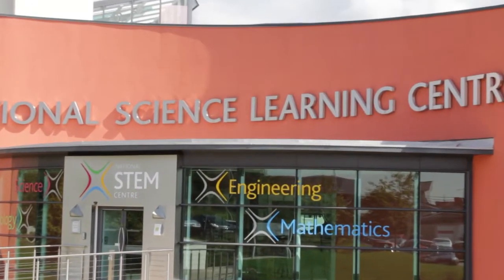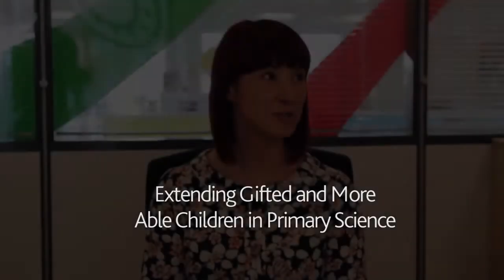Improving Gifted and Talented Children in Primary Science Video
This video talks about the National Science Learning Centre's science teacher training course to assist in identifying  gifted and talented (G and T) children who have exceptional scientific ability and ways to meet their educational needs.

Participants will explore enrichment activities that can be used to stimulate the curiosity of gifted and more able children and promote higher order thinking.